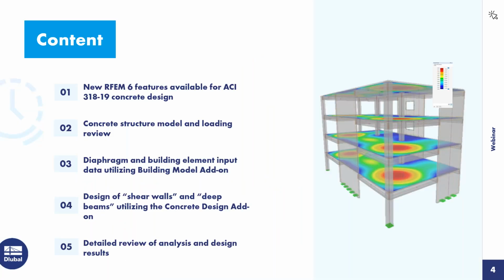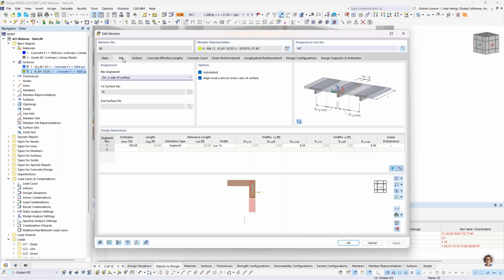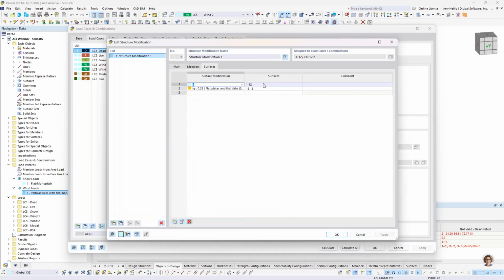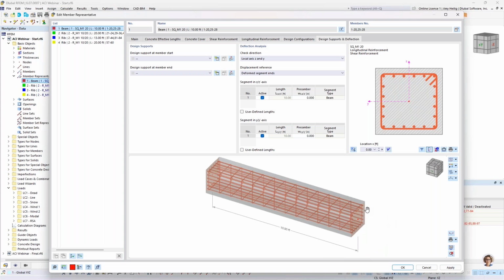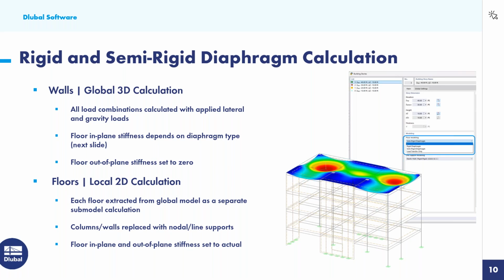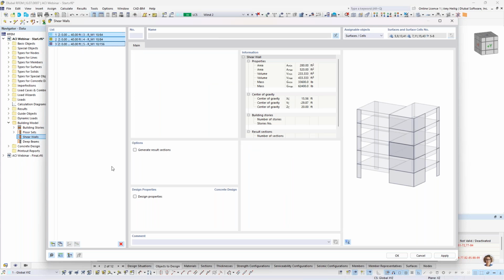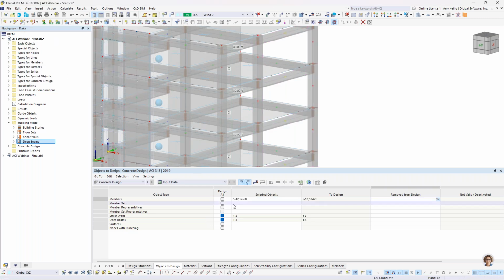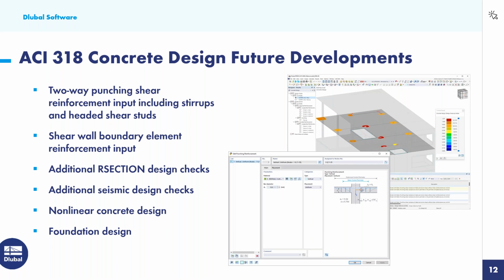[EN] Webinaire, | ACI 318-19 Vérification de bâtiments en béton dans RFEM 6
Ce webinaire présente les nouvelles fonctionnalités pour la vérification des bâtiments en béton selon l'ACI 318-19 disponibles dans RFEM 6.

Déroulé :
00:00 Introduction
07:00 Analyse de la structure en béton et des charges
18:46 Entrée des armatures de barre
30:48 Vue d'ensemble et entrée du module complémentaire Modèle de bâtiment
40:15 Entrée des armatures de voiles de cisaillement et de poutres-cloisons
52:35 Vérification et analyse des résultats des analyses
59:20 Conclusion